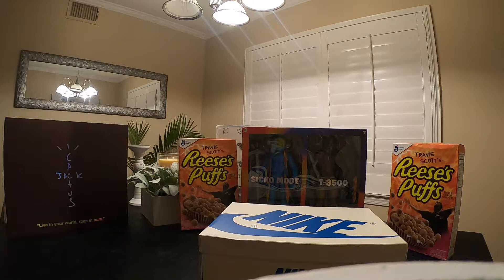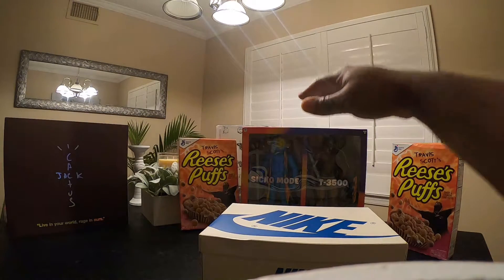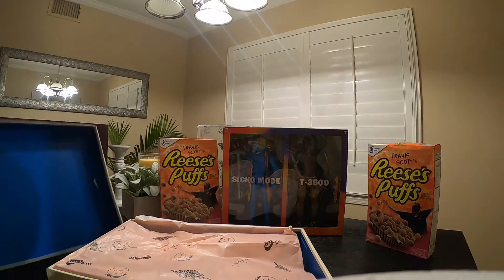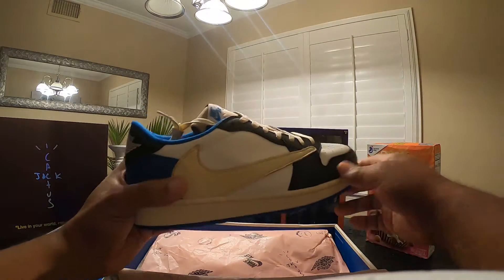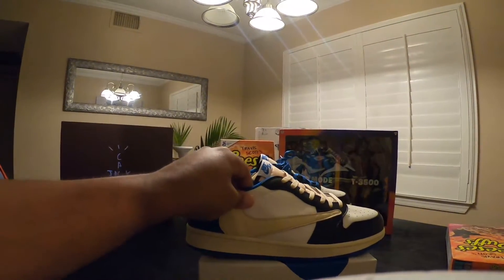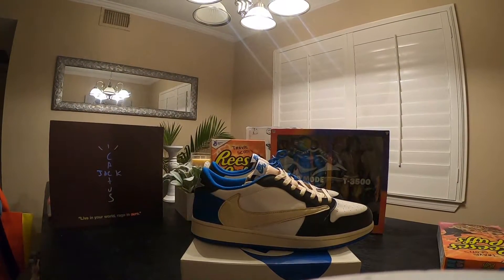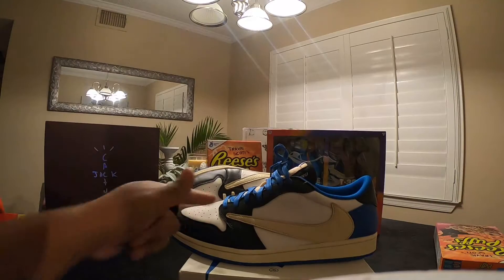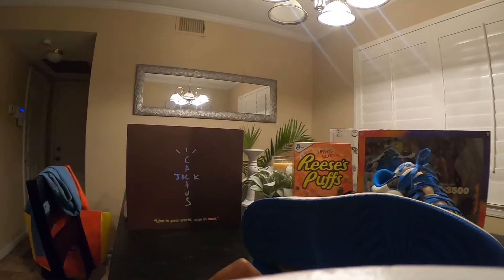Air Jordan Travis Scott Fragment 1s Review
Check out Cj So Cool and Omi In A Hellcat in Person Sneaker Review